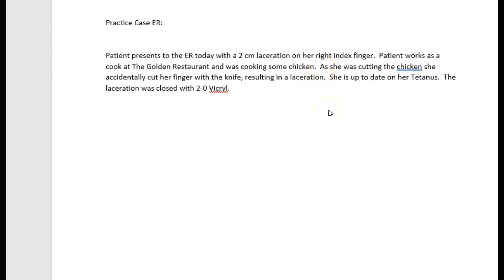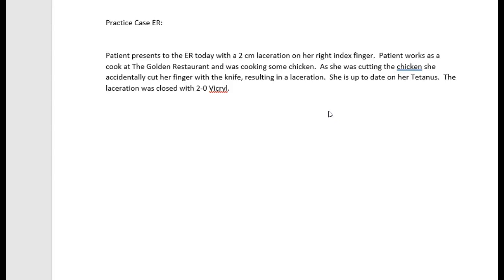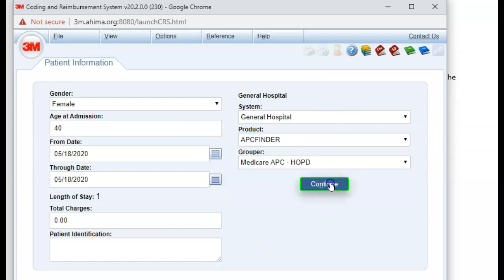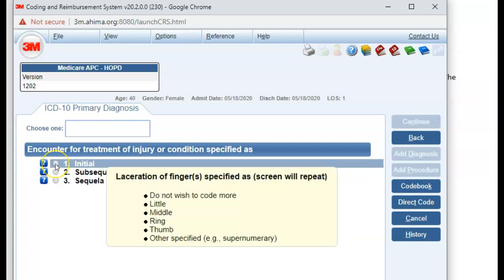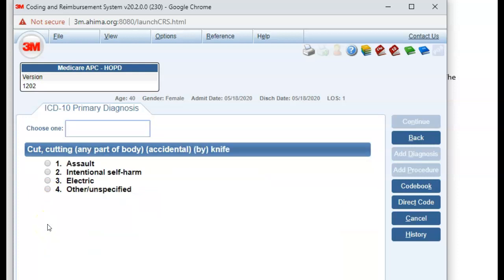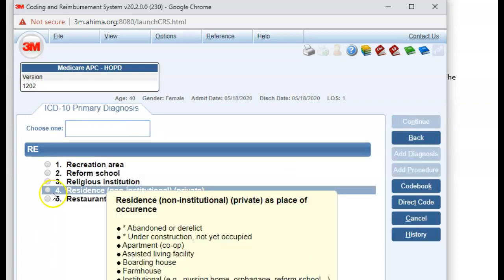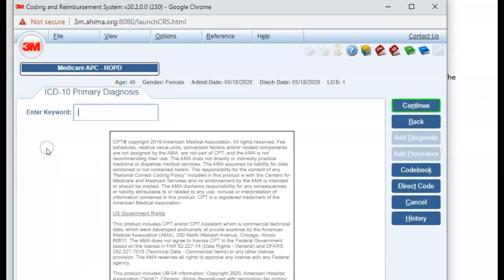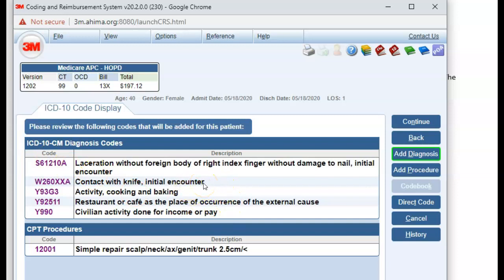External Cause Coding in the ER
In this video I illustrate how to assign injury and external cause codes, plus the CPT procedure, for an injury case.